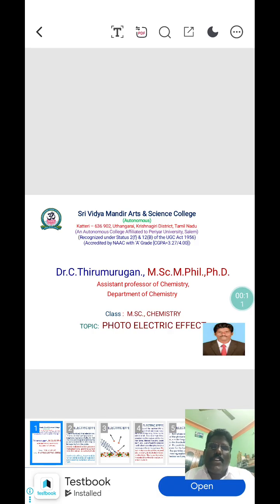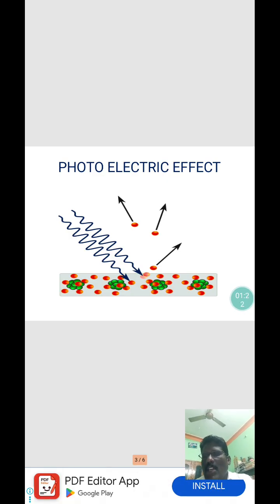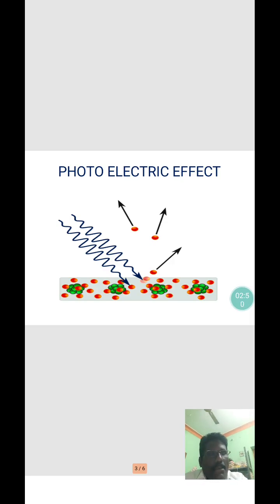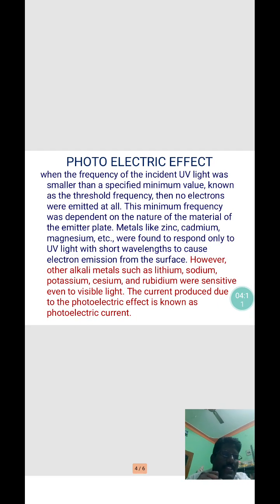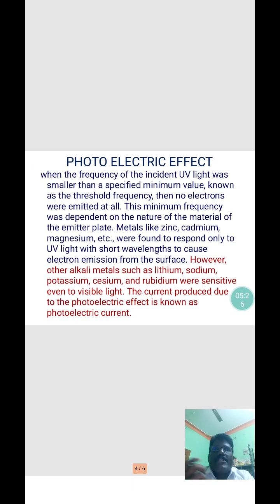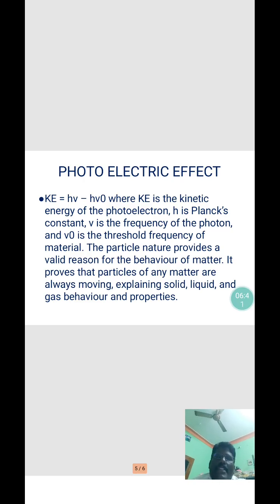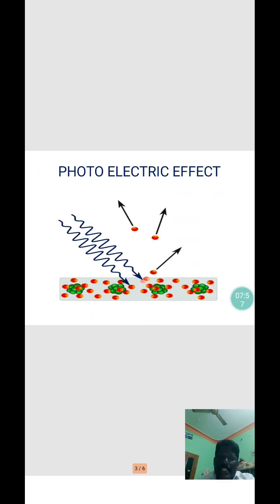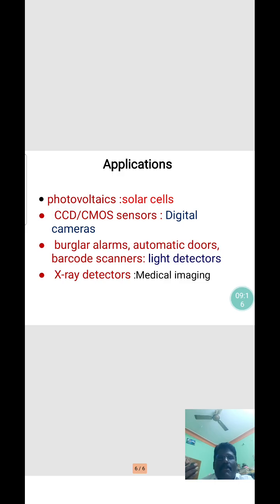15 December 2025